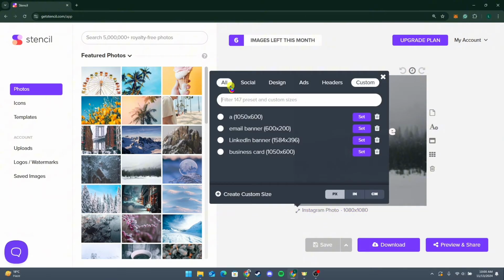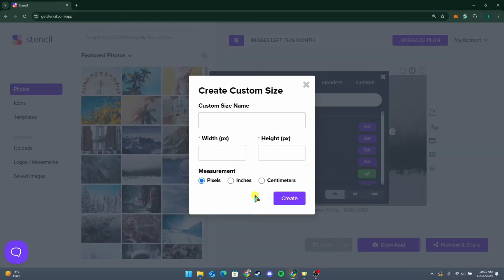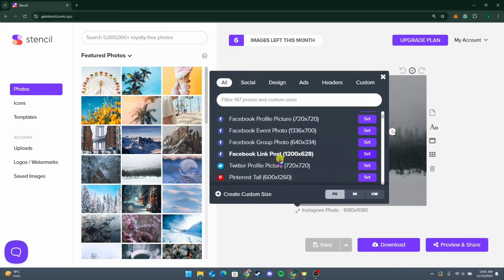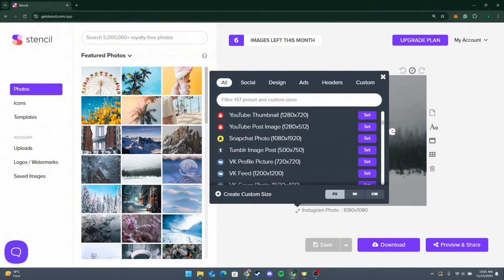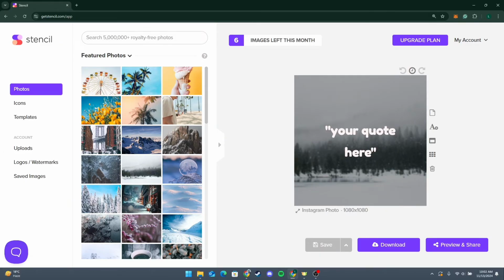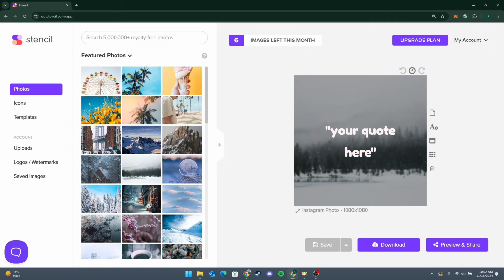How to Optimize Designs for Mobile Viewing in GetStencil 2024?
Want your designs to look perfect on mobile devices? In this video, I’ll show you how to optimize your GetStencil projects for mobile viewing, ensuring they look stunning and are easy to interact with on smaller screens.